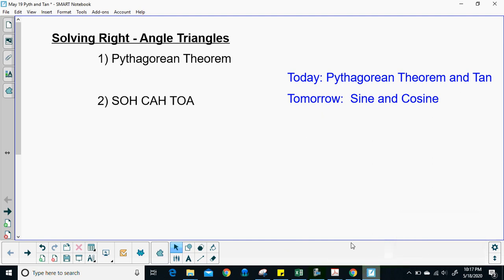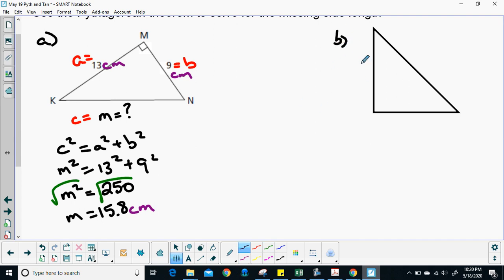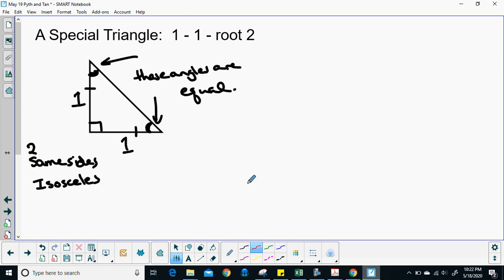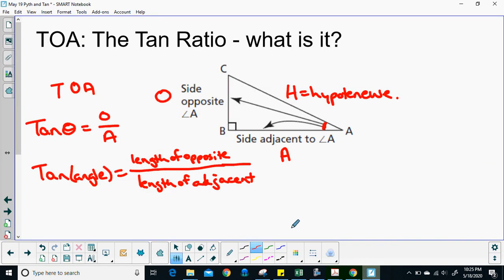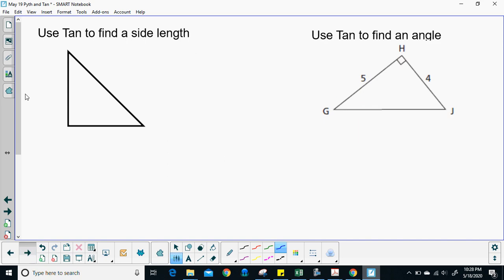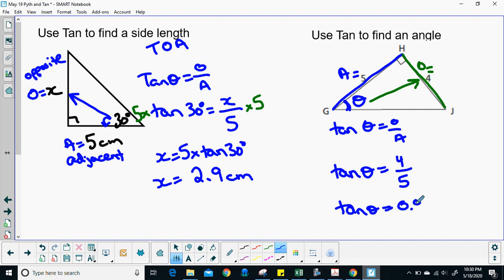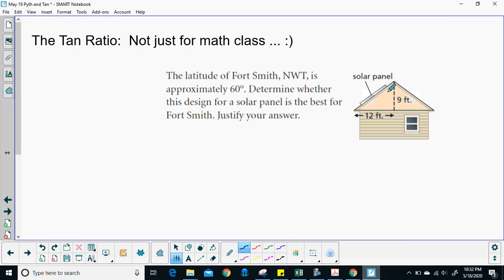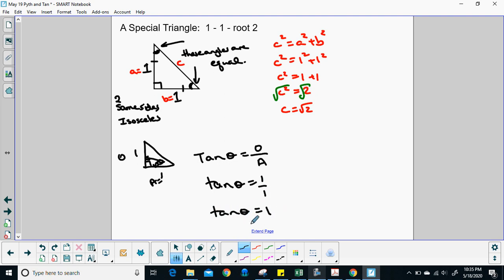MCF3M Trig 1 Pyth and Tan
Review of Pythagorean Theorem and the Tangent Ratio